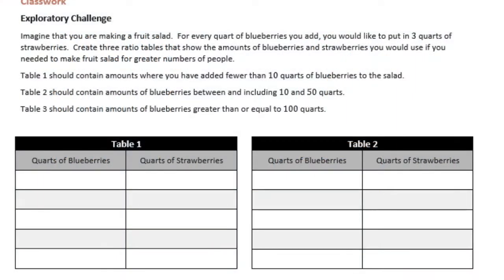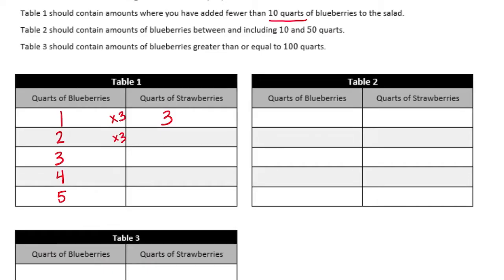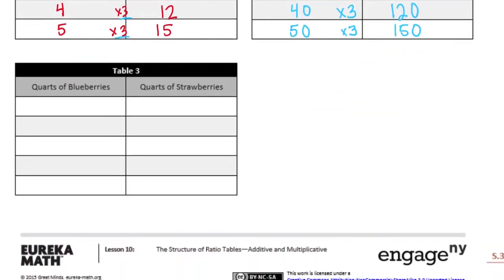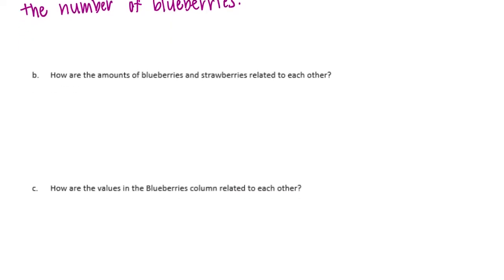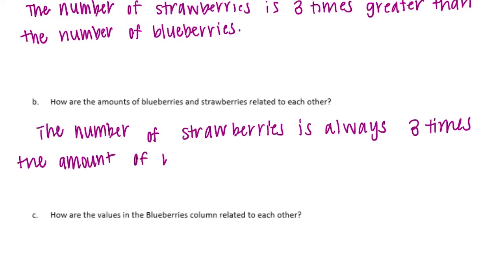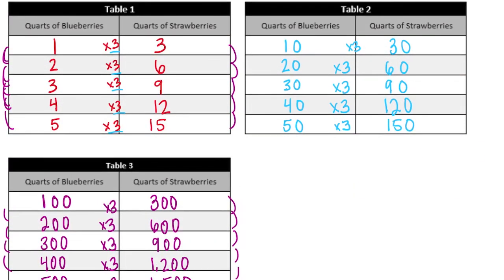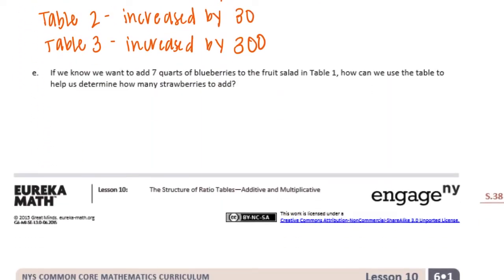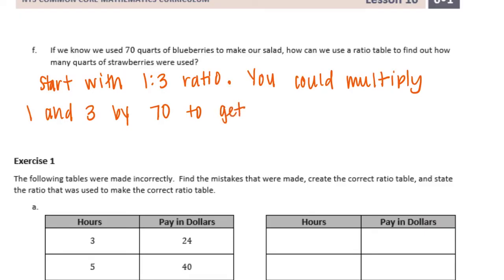Engage NY // Eureka Math Grade 6 Module 1 Lesson 10 Classwork